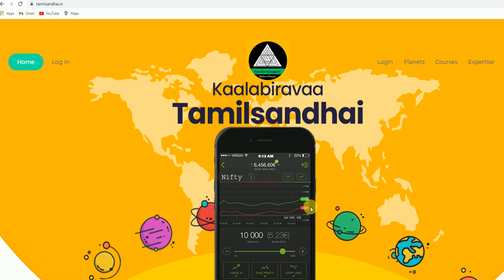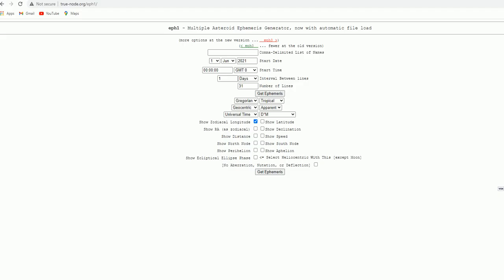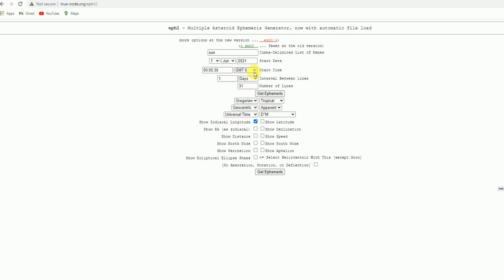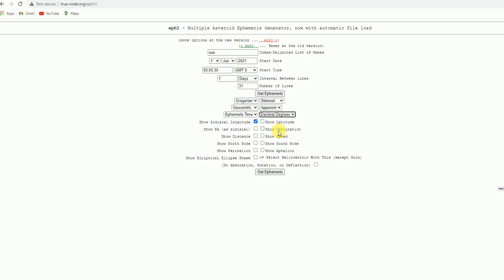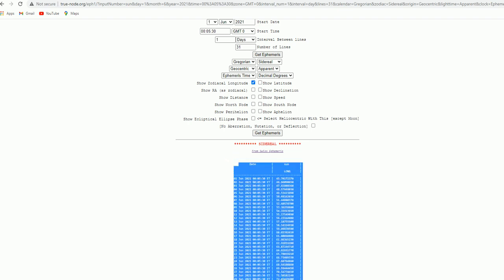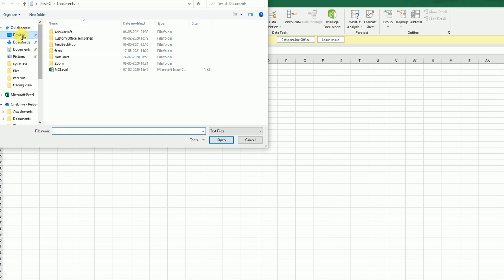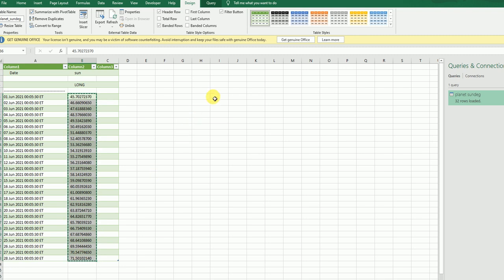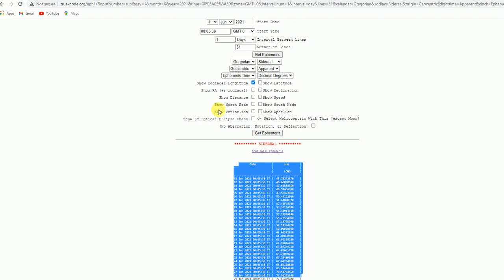planetary paths or lines | How to draw planetary paths & How to use in financial market | Planet 2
For all my courses here you can  view more details.

Download my old almanac yearly books from the above link

Secret of Gann arithmetic 12

Secret of Square of nine

Secret behind square of 12 based on ancient astrology

How to prepare W D Gann angles

One example of how to use planet deg to price explained here

Gann financial table with perfect modified dates with exact reasons.